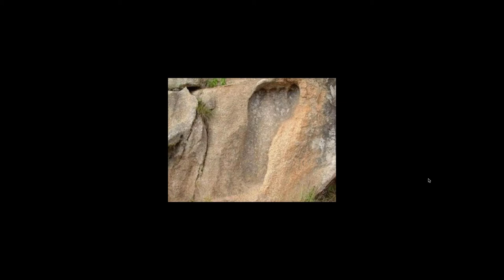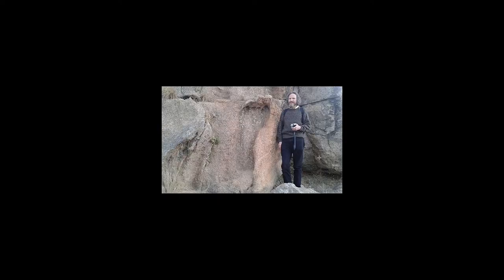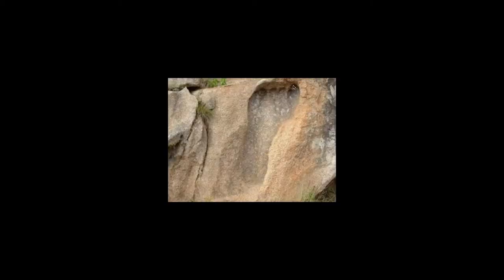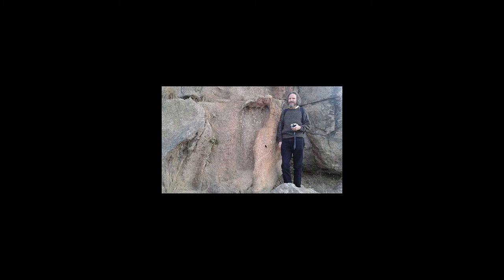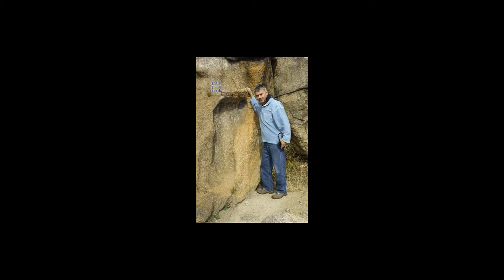"Large Biology" (p.4) - The Various Types of Anomalies on Earth's Surface